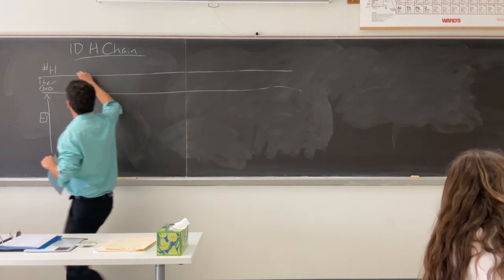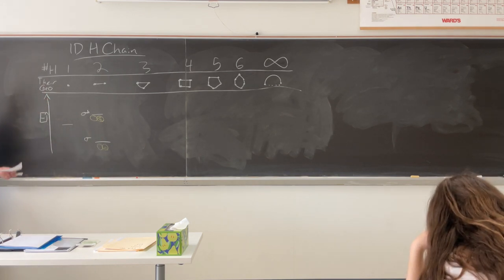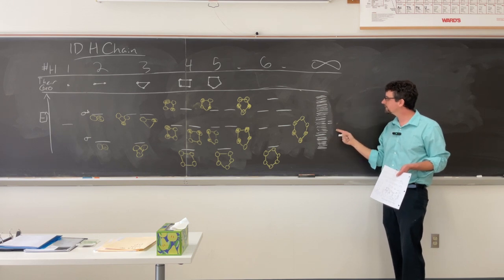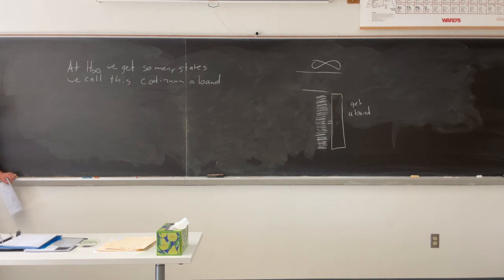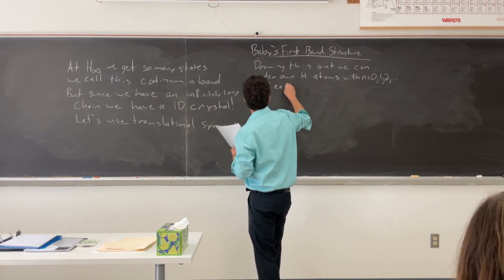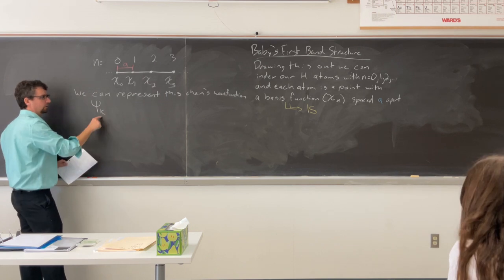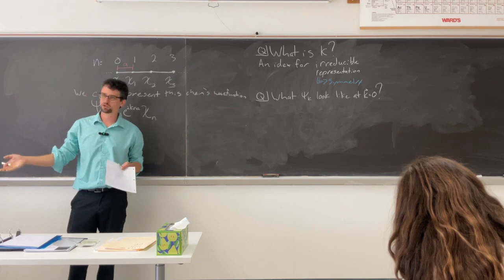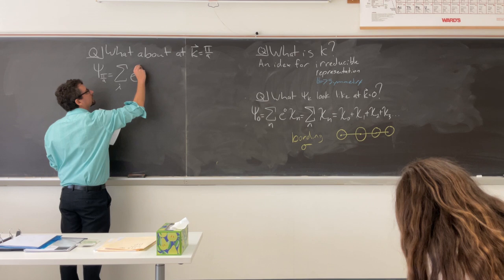Solids & Surfaces: The 1 Dimensional (1D) Hydrogen Chain - Part2: The Wavefunction/Bloch Functions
We discuss the wavefunction/Bloch functions of the 1D hydrogen chain.